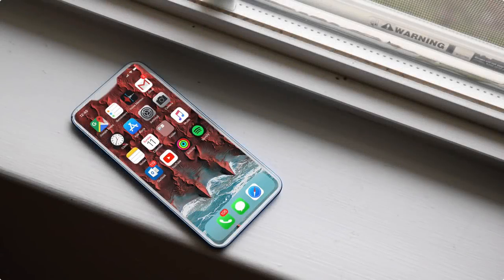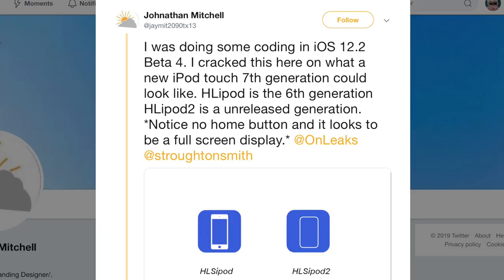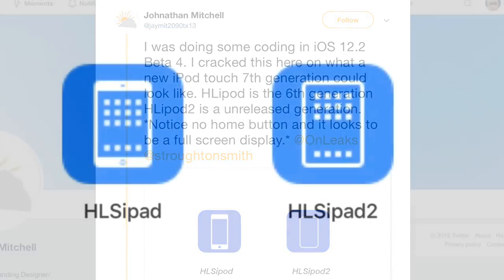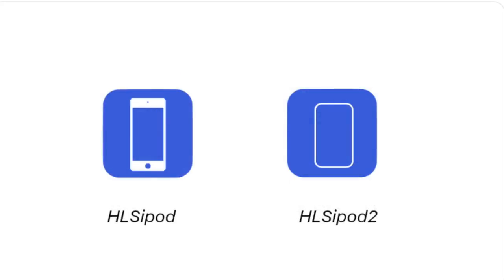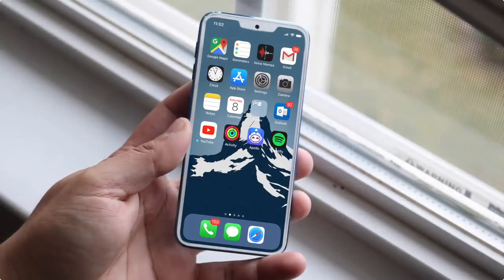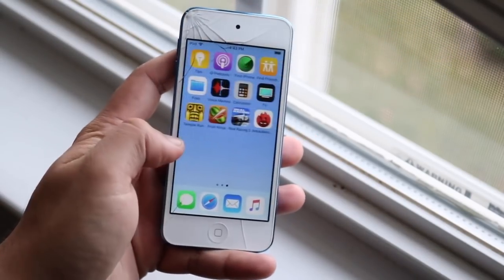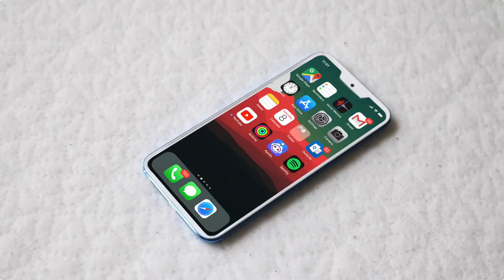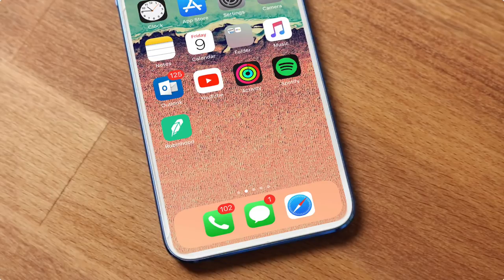NEW iPOD TOUCH 7th Generation Confirmed By Apple!!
The iPod Touch 7th Generation was pretty much confirmed by Apple in the iOS 12.2 Beta 4  code, this is awesome news!